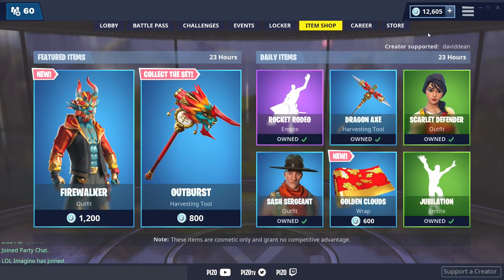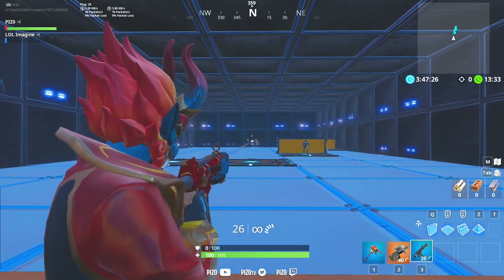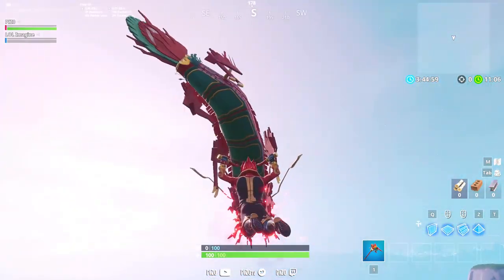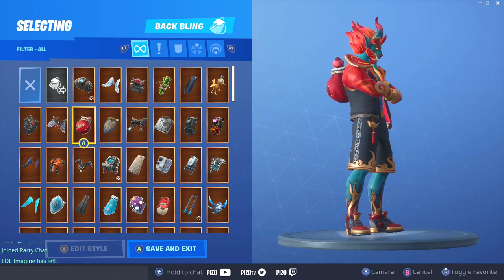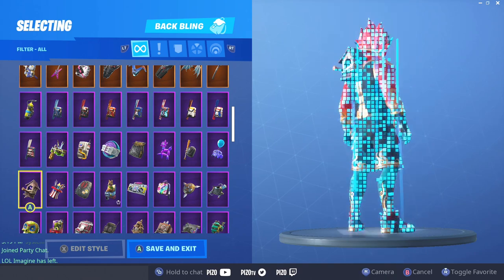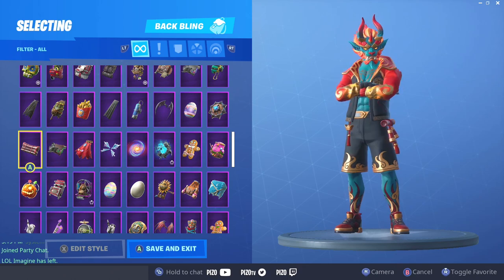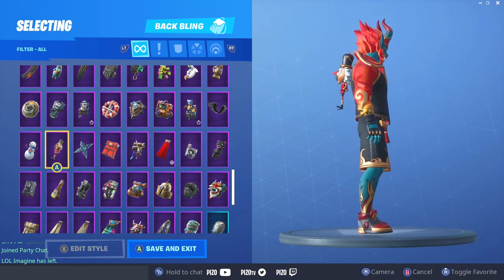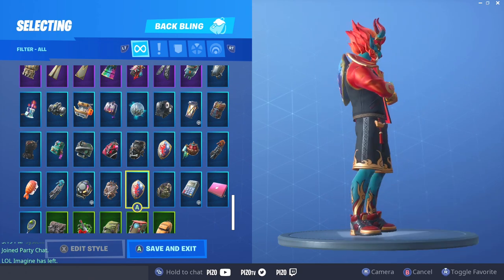All Back Blings on Firewalker | Outburst Axe | Golden Clouds Wrap Showcase - Before You Buy